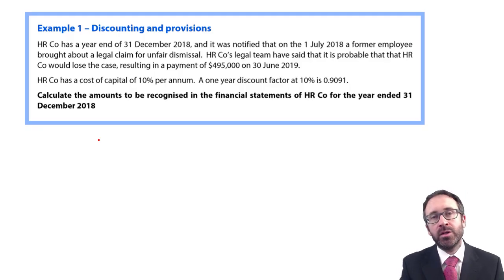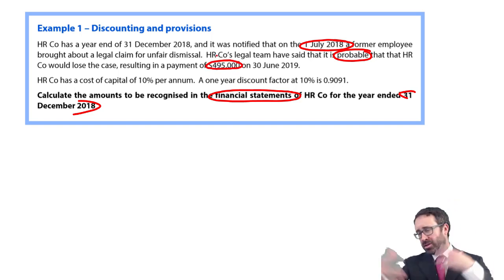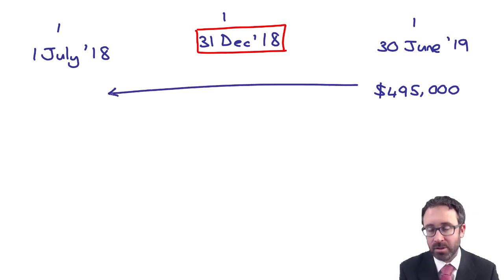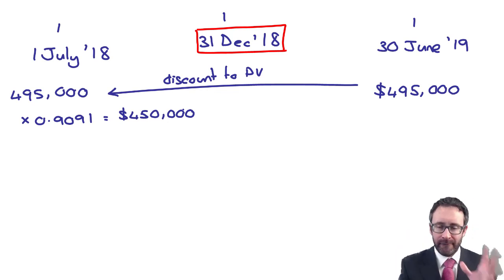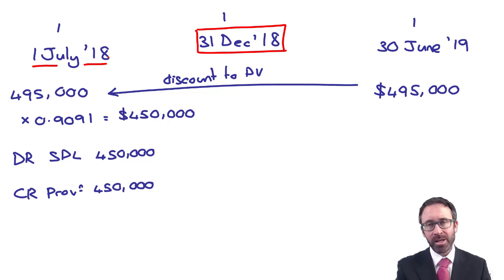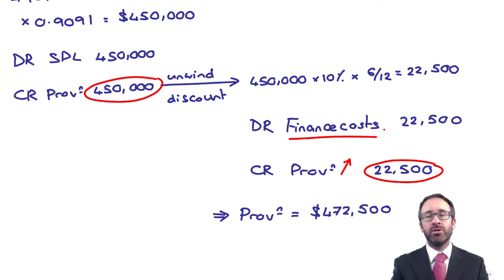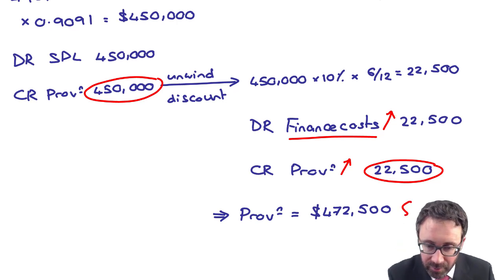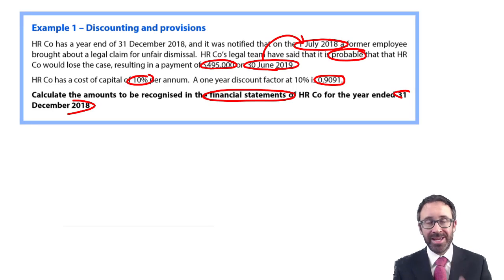IAS 37 - Measurement (present value) - ACCA Financial Reporting (FR)